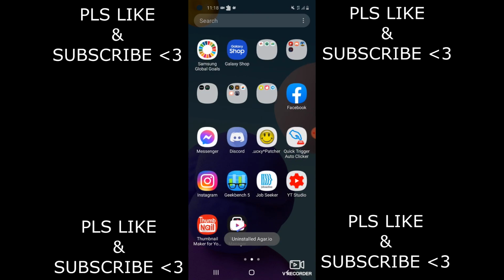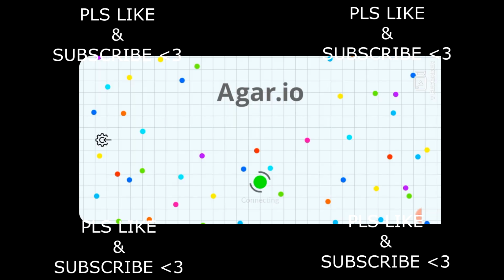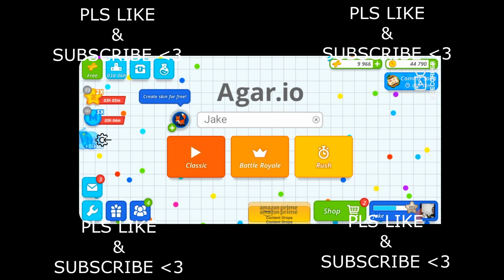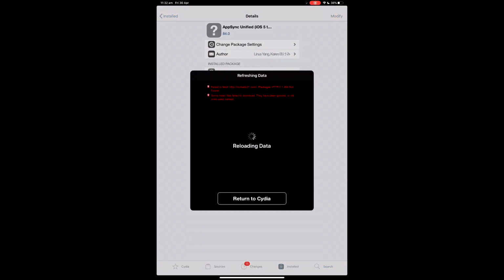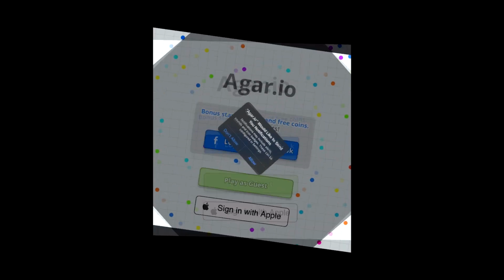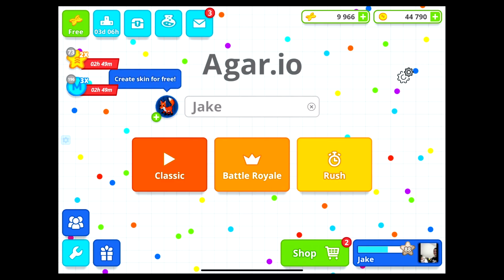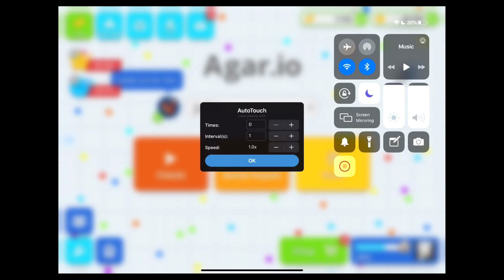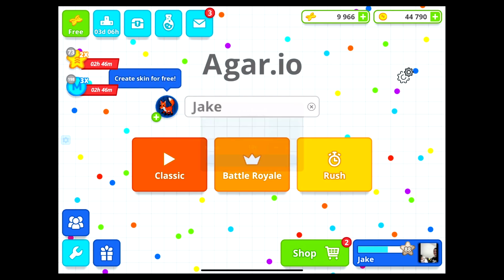How To Get Infinite Mass Boosts (Agar.io Mobile)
*LINKS*
*LINKS*
My Discord Server 300+ Members! ( JOIN HERE TO PLAY WITH ME!!) -
GildsYt Custom Skins Website (All customs under 30kb or have a double for pc thats 45kb just check the properties) -

*CUSTOM LEVEL 3 SKINS*

(My old skin website... *NOT UPDATED* make sure to request pc on this site)
My Dns's -
GildsYt Dns - 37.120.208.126 - Souteast Asia 1 /  Singapore / GildsYt Dns
GildsYt Dns #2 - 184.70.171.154  -  Us West 1 / America / GetDeadKids Dns